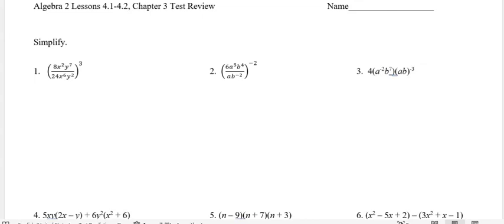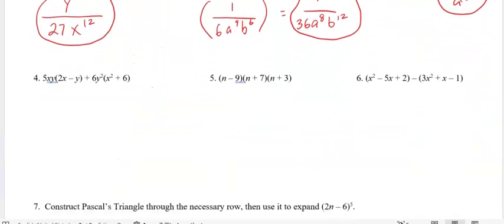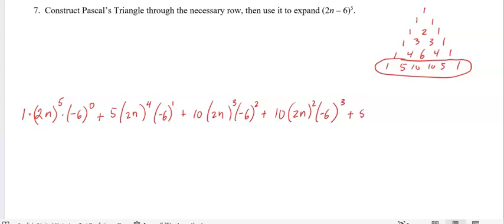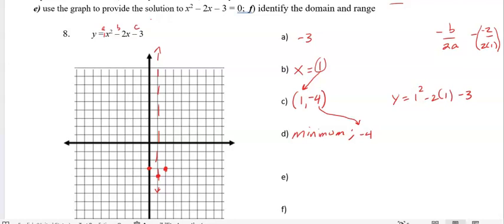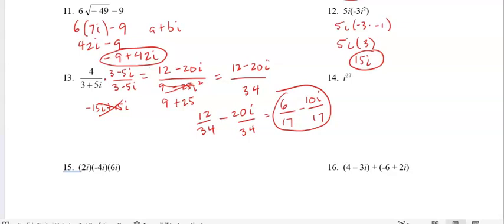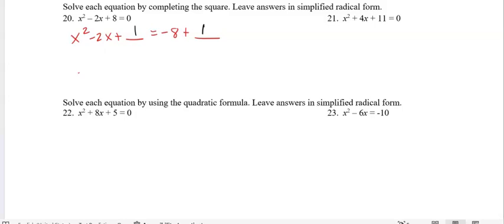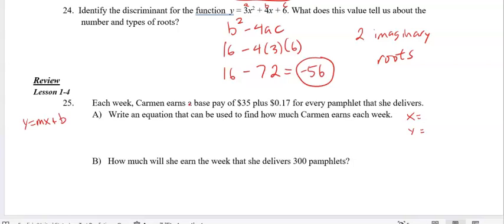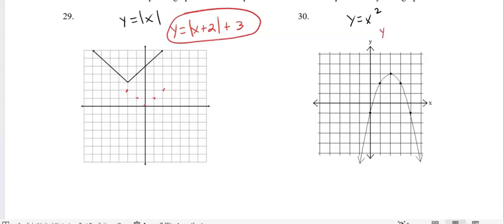CP Alg 2 Video solutions of Review sheet for Lessons 4 1 4 2, ch 3